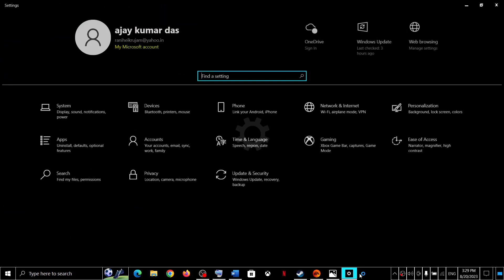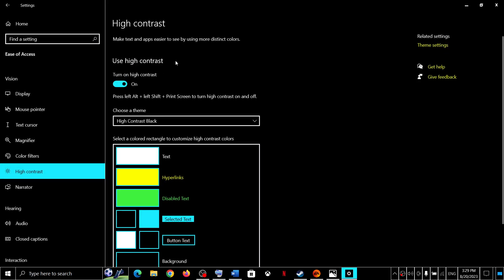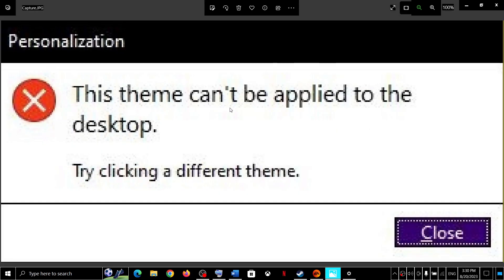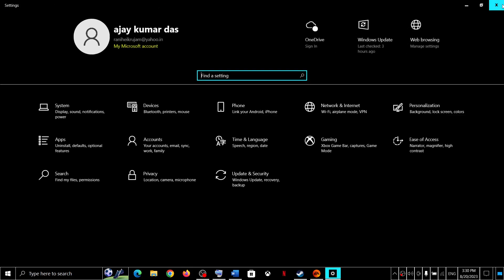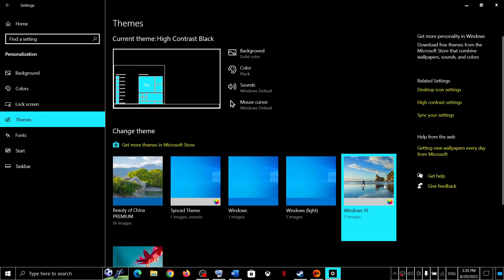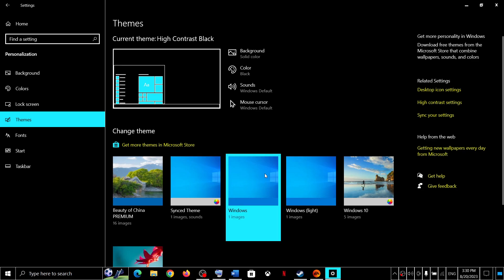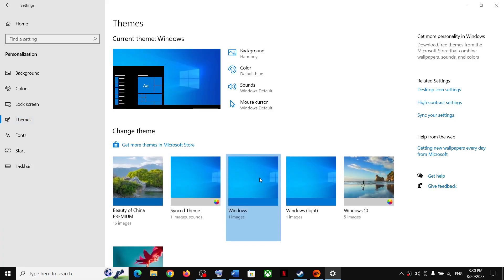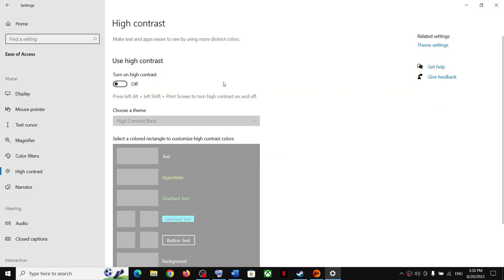Fix Cannot Turn Off High Contrast Error This Theme Can't Be Applied To The Desktop On Windows 11/10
Fix Unable to Turn Off High Contrast Error This Theme Can't Be Applied To The Desktop Try Clicking A Different Theme On Windows 11/10